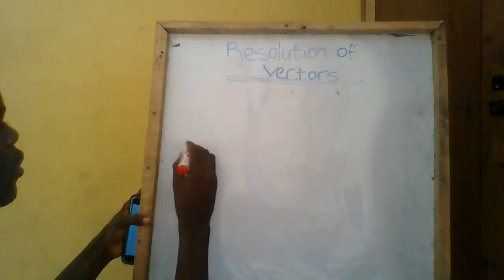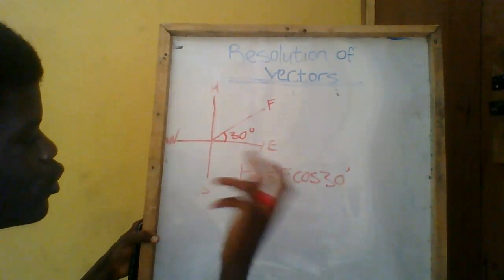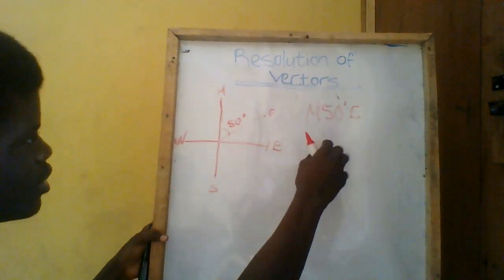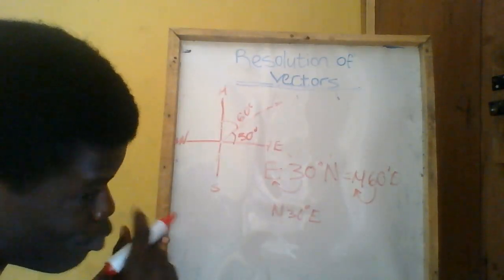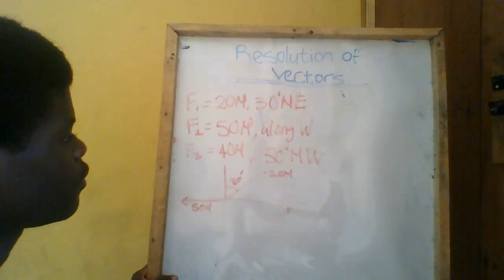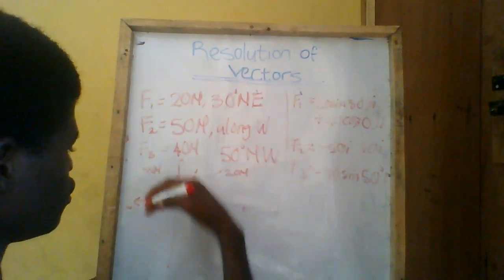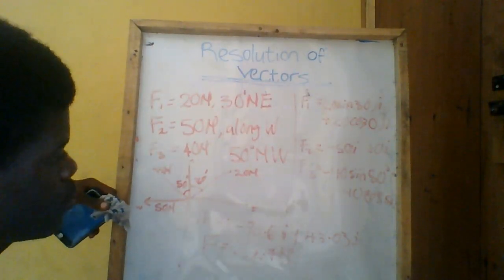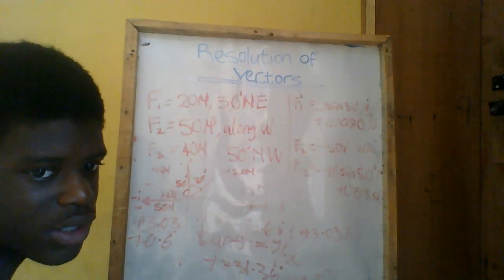Resolution of vectors: Analytical method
resolve Analytically